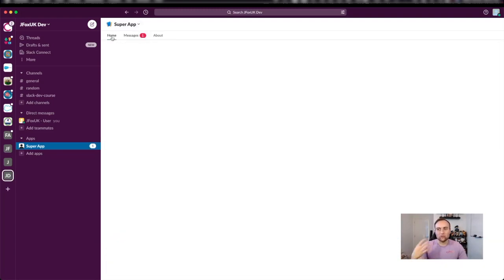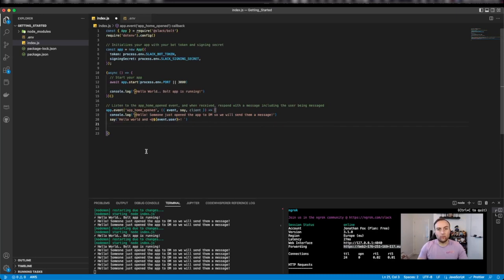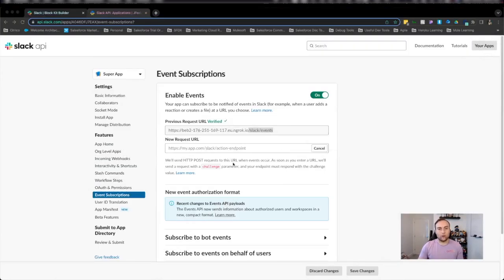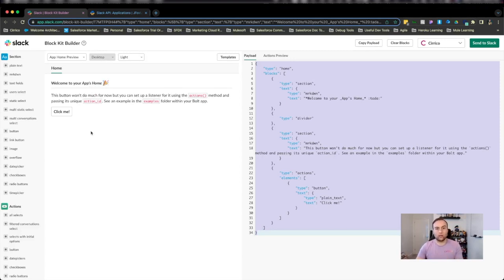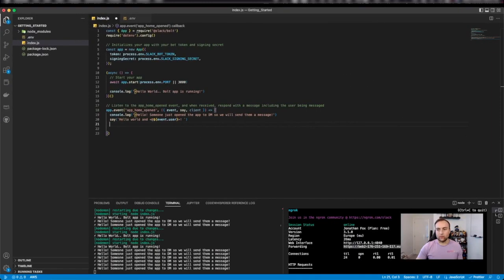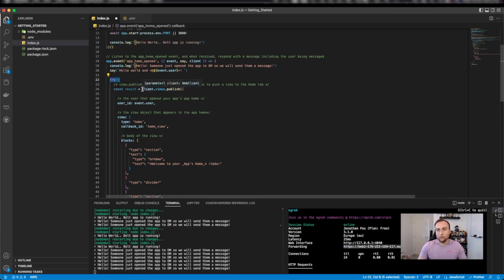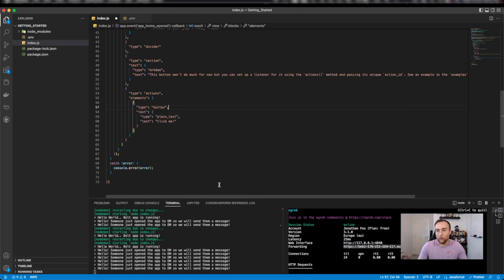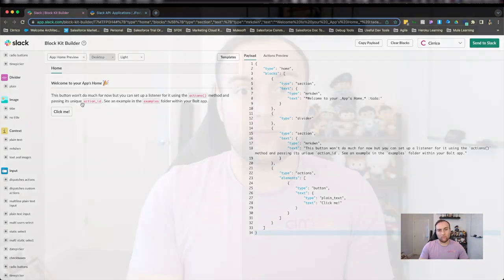Creating a Slack App Home View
In this video we look at creating a Slack App Home page view using Slack Block Kit Builder, enhancing our previous build in the 'Getting Started With Slack App Development'.